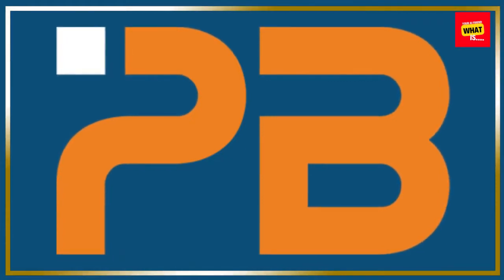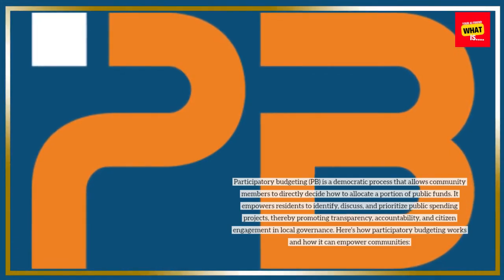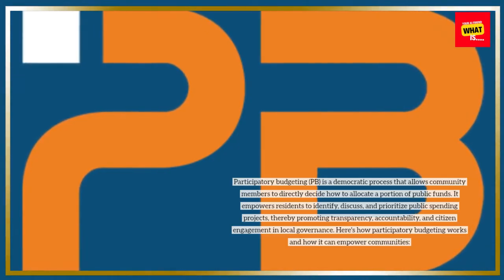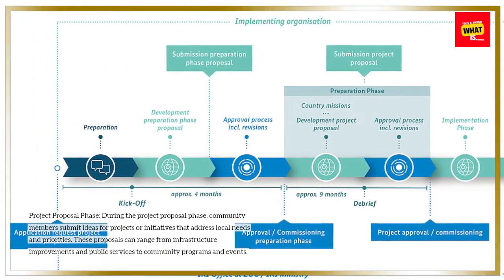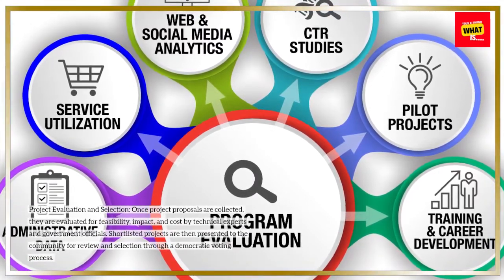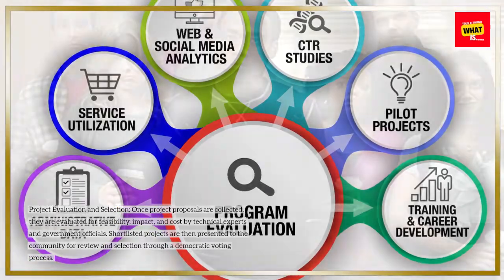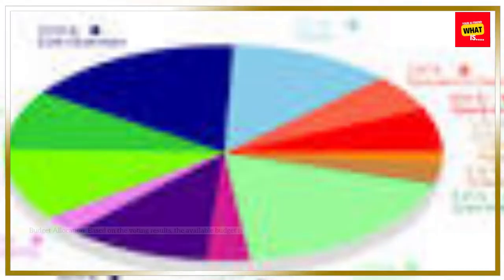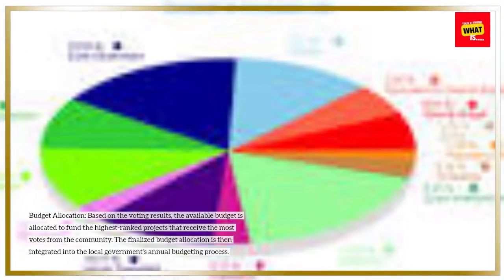What is Participatory Budgeting, and How Can it Empower Communities to Prioritize Public Spending?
Understand participatory budgeting and its empowerment of communities.